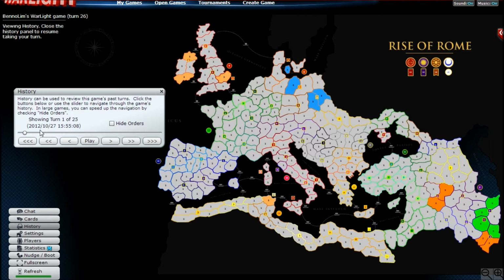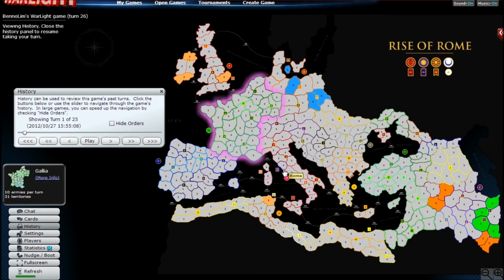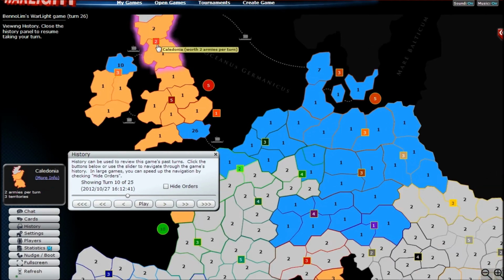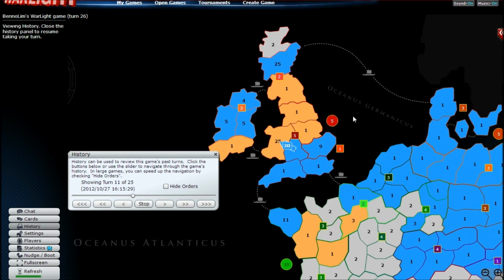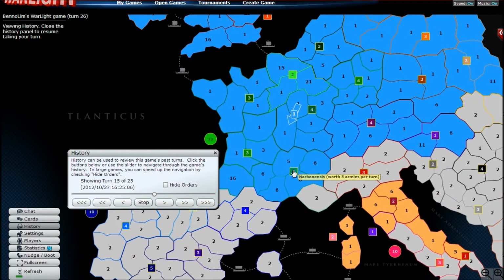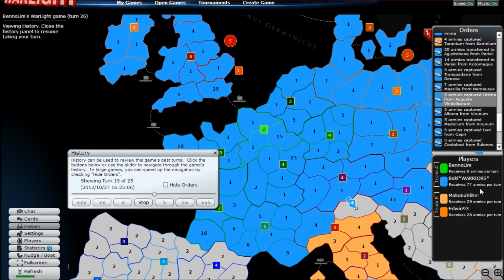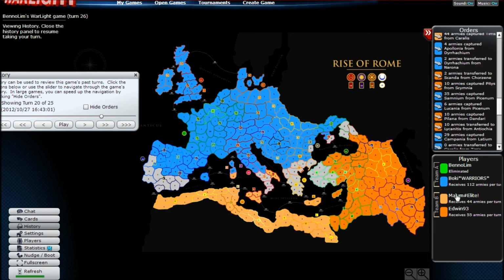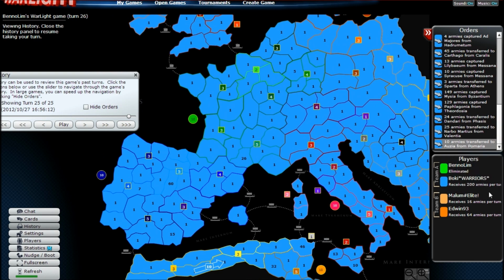WarLight Match #3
Another post-match commentary video. This is a open match, 2v2 team battle on a map called "Rise of Rome" by Incaman. I am teamed up with Boki*WARRIORS* against Malum#Elite! and Edwin93.